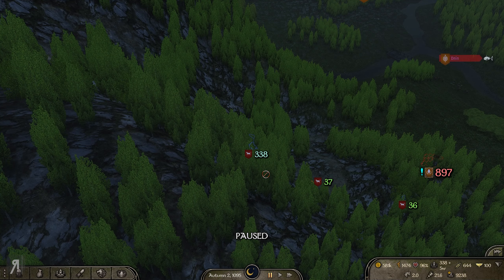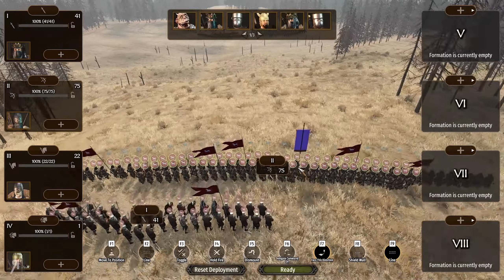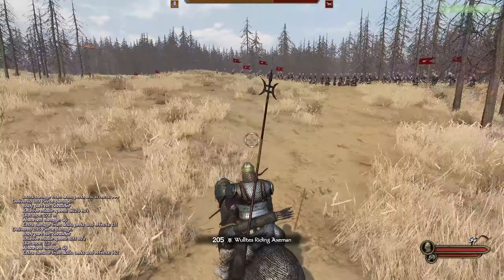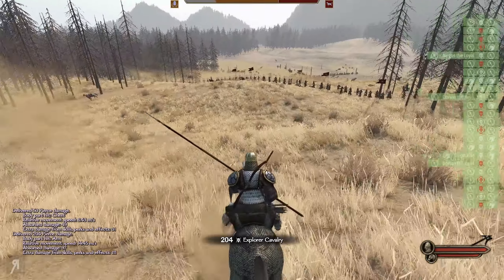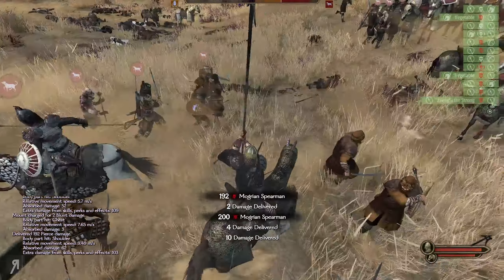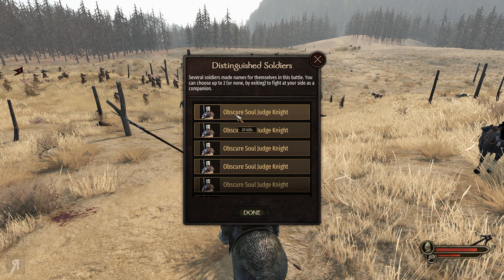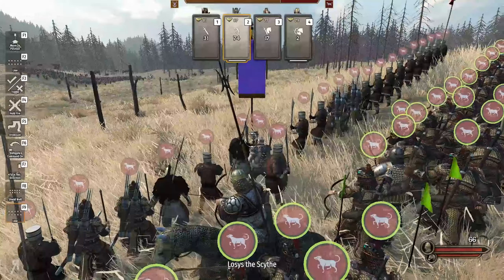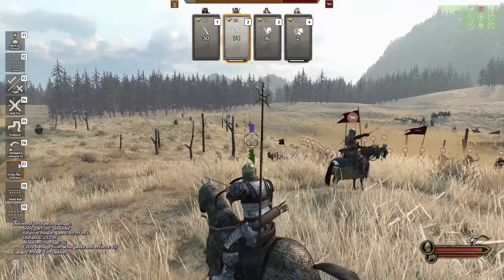(TRAGEDY STRIKES) THE LAND OF SIKA 1.4.8 Bannerlord Mod Gameplay Part 51 (Let's Play)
▶Do Not Buy Any of The Amazing Games I Recommend on my Nexus Store

0:00 - an intense fight against a wulltes army
7:55 - the issue with promoting calradian culture units
13:05 - over 1000 enemies
21:44 - TRAGEDY
28:02 - rebels taking towns back can be beneficial
30:06 - an INSANE defense here

Native
SandBox Core
Sandbox
CustomBattle
StoryMode